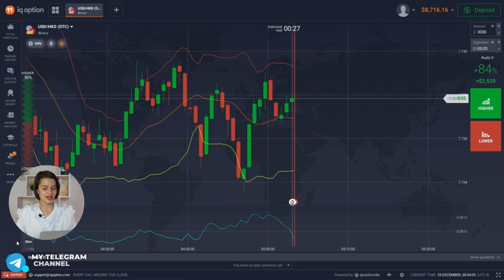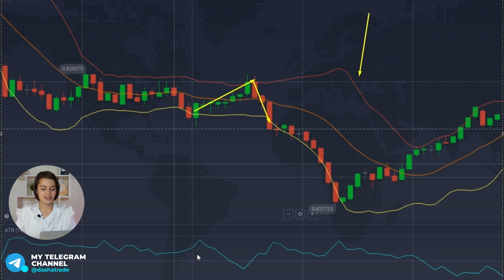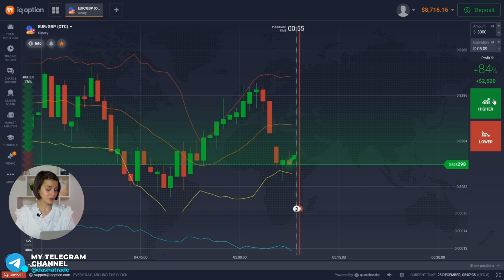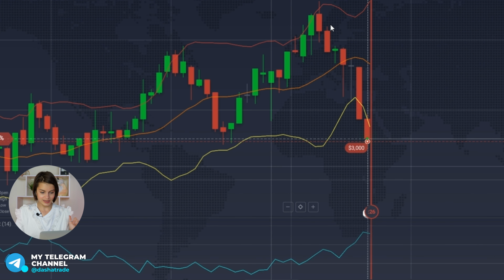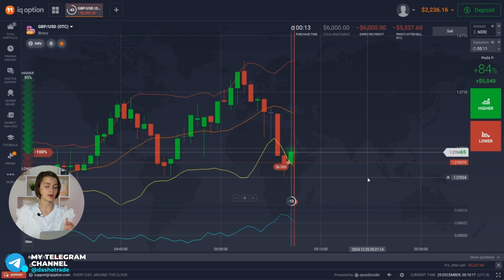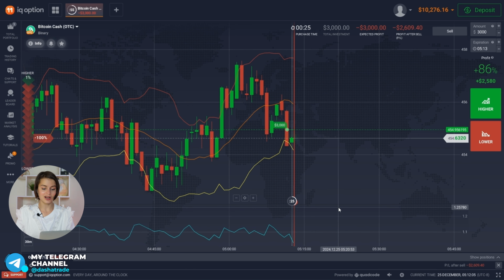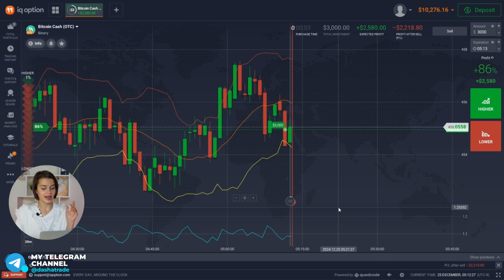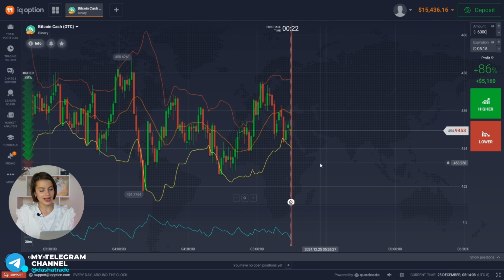POCKET OPTION STRATEGY 2025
🔥Video description:
In this video, I reveal a powerful Pocket Option strategy for 2025 that you can use to improve your results in binary options trading. You’ll learn how to identify profitable setups, avoid common mistakes, and trade step by step with confidence. Whether you’re a beginner or an experienced trader, this method will help you make smarter decisions and win more on Pocket Option.

📊 Highlights:
On my YouTube channel where we talk about things like:
- Binary trading
- Pocket options